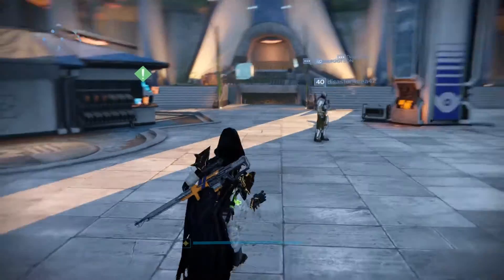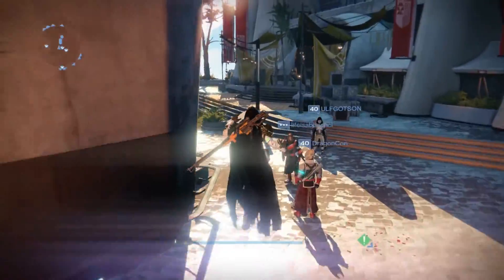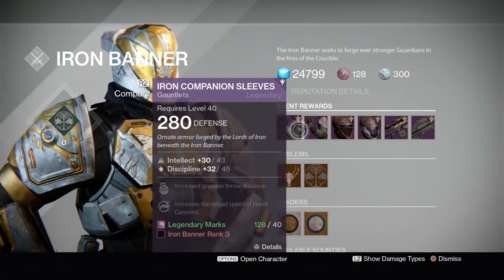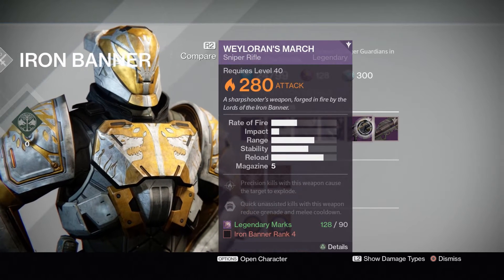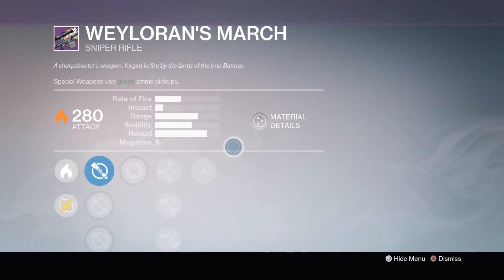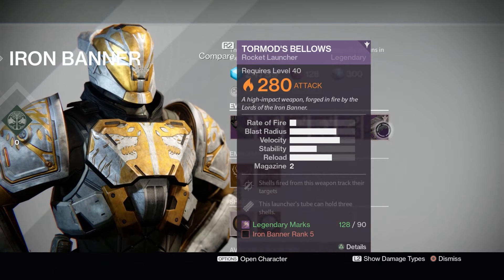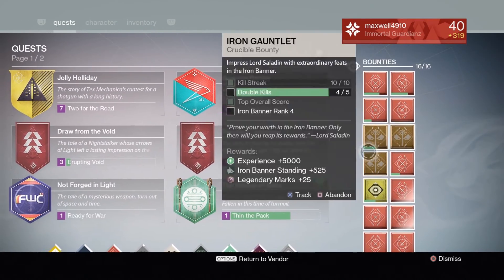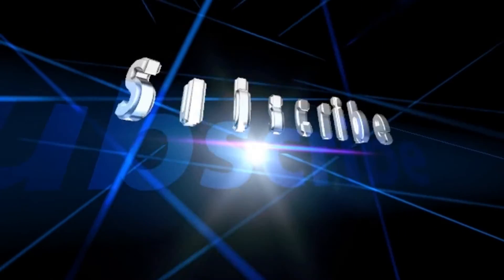Destiny - Iron Banner Inventory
Iron Banner Inventory